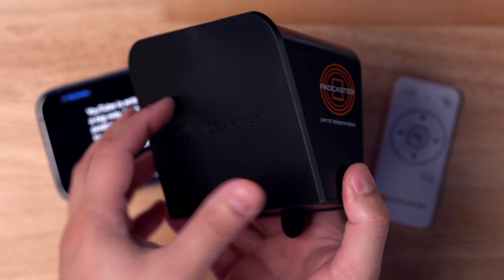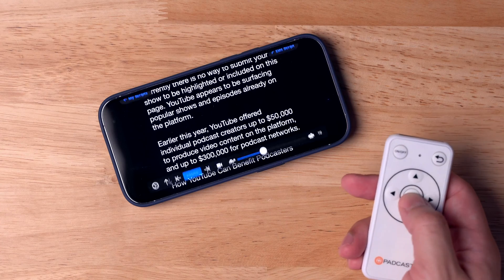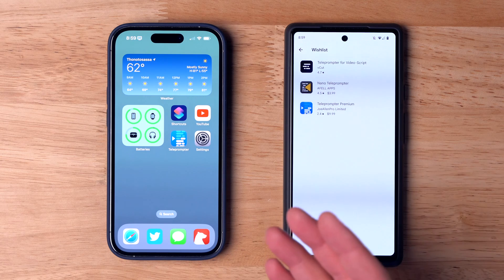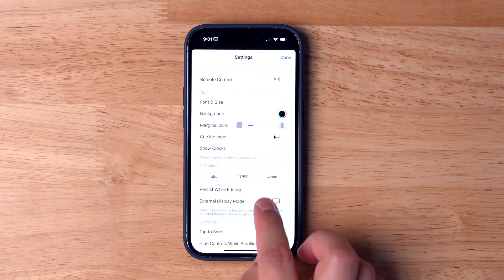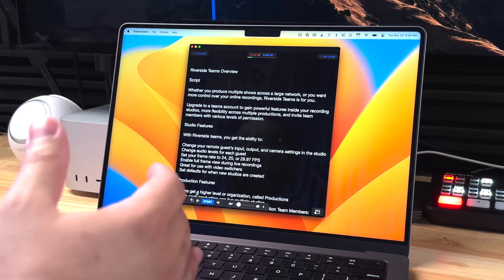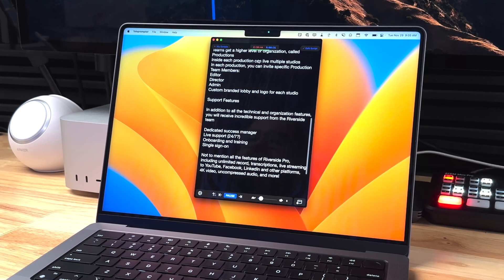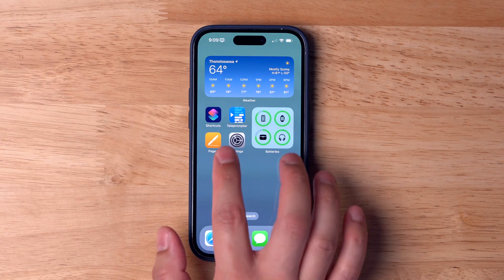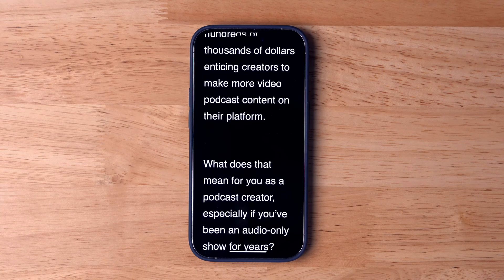Best Teleprompter Apps for All Devices (iOS, Android & PCs)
You can use any device as a teleprompter to limit speech errors and expedite your recording process! Learn about teleprompter devices for mirrorless cameras and mobile devices, plus discover the best teleprompter apps for iPhone, iPad Android, Mac, or Windows devices.

🛒 Products Mentioned

Podcaster Parrot Teleprompter for Mobile Devices

iPad Teleprompter Kit

📺 Videos Mentioned

Chapters ➡

00:00 Introduction
00:19 Padcaster Teleprompter for iPhone
01:07 Teleprompter Tips for Eye Scanning
01:35 Teleprompter Apps for iPhone and Android
02:16 Teleprompter Apps for Mac and Windows
03:04 Teleprompter on Laptop Demo
03:16 Pages iPhone and iPad App for Teleprompter